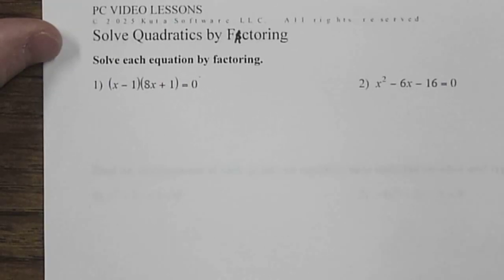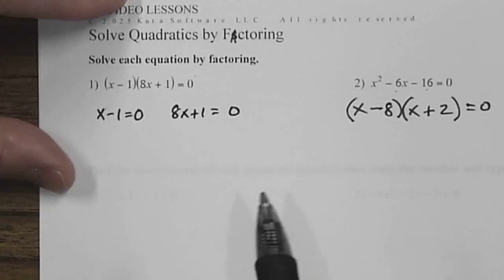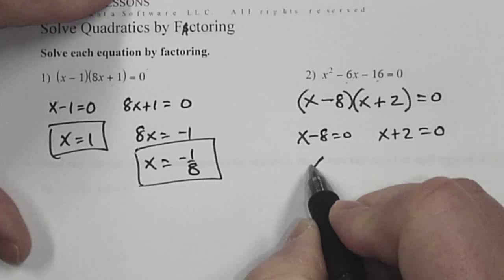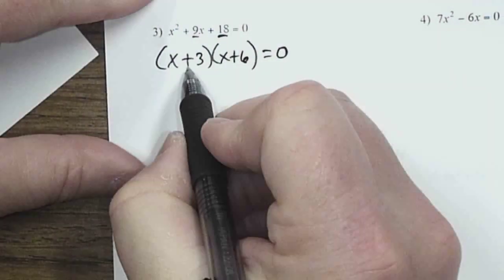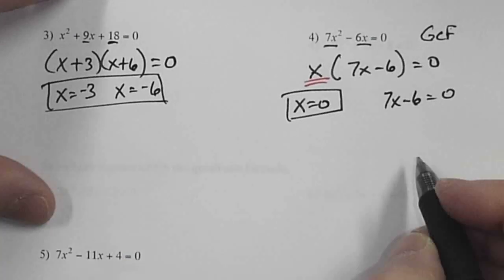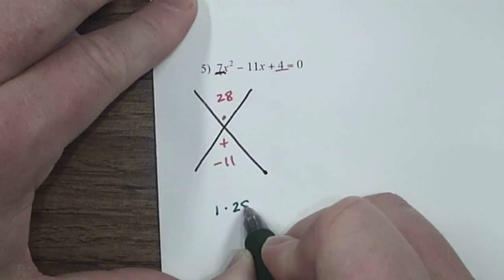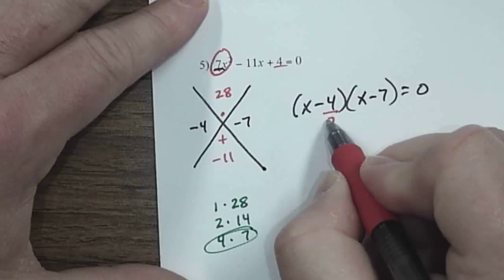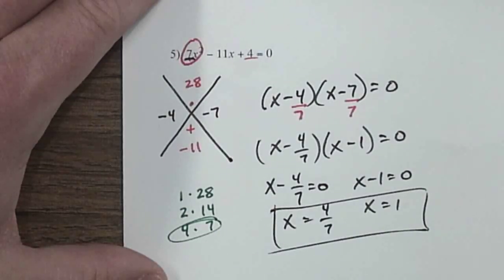Solve Quadratics by Factoring